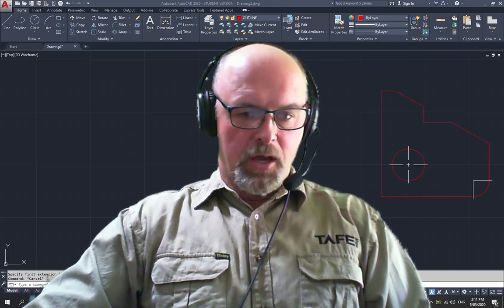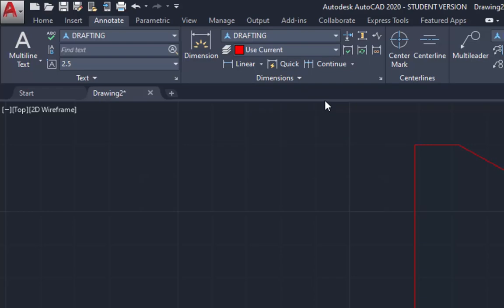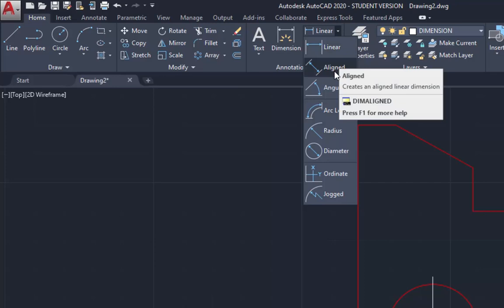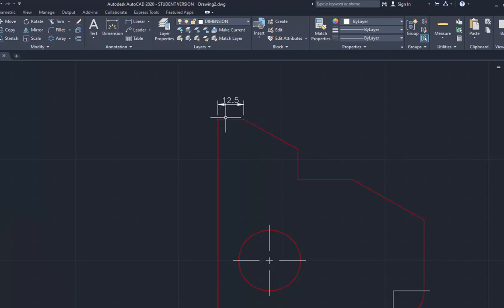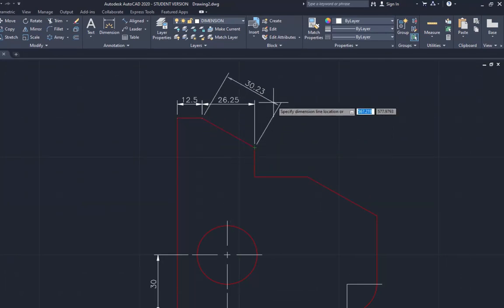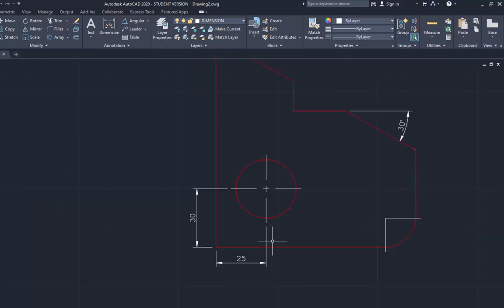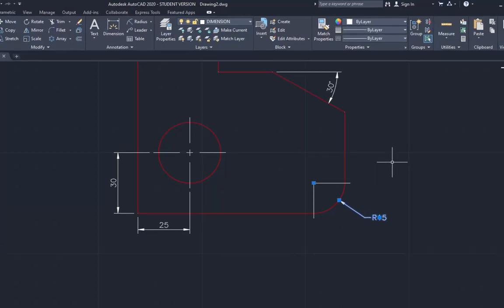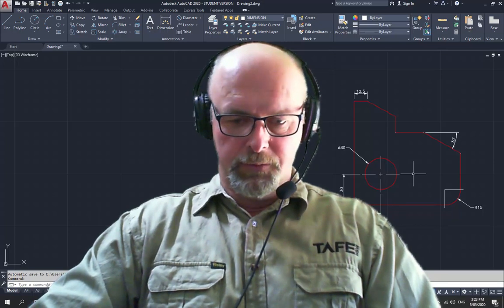2D CAD Basic Dimensioning in AutoCAD 2020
How to apply basic dimensions to drawings in AutoCAD 2020.